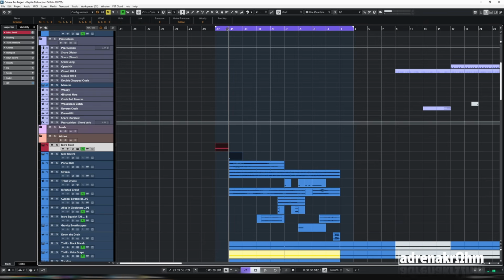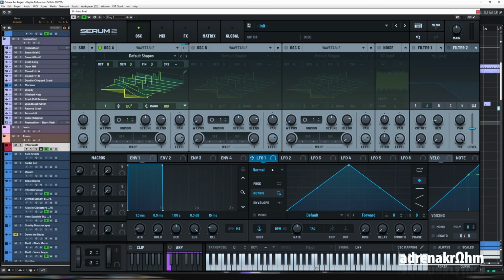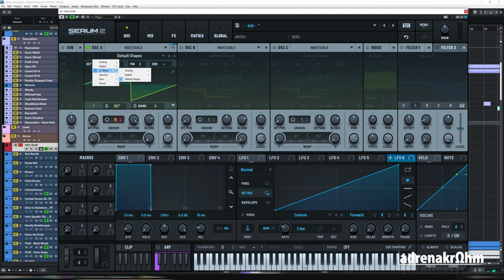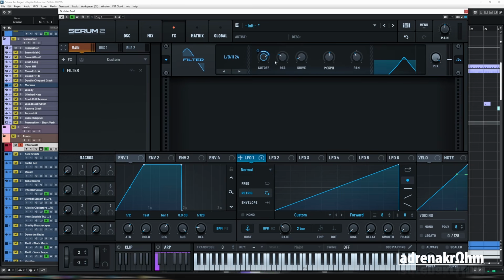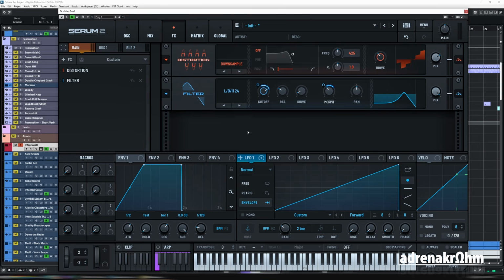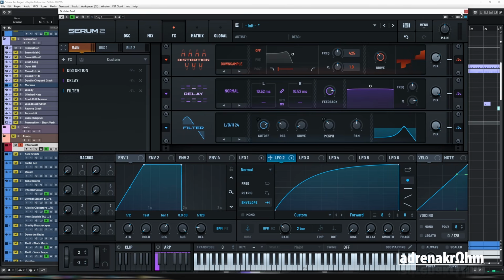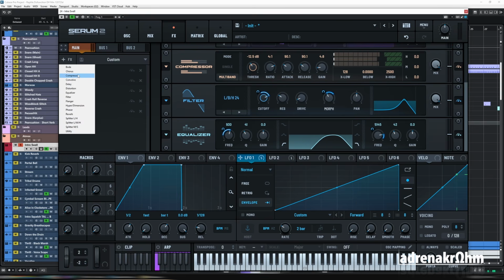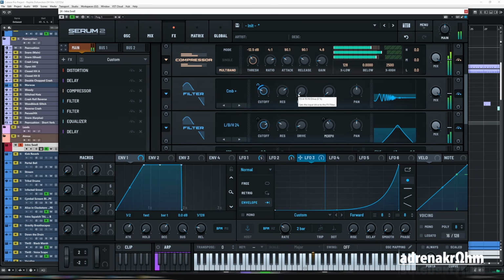Sound Design for Forest Intro's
Let's create an impactful sound to introduce a forest track.
It's the very first sound you hear so it needs to draw and maintain interest.